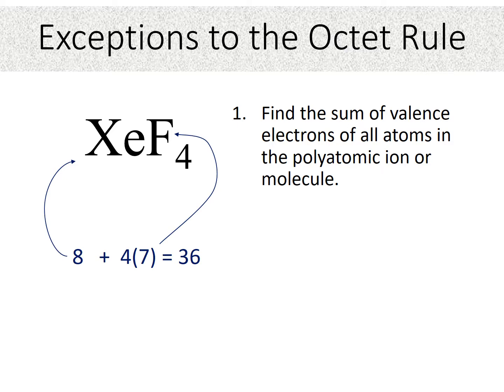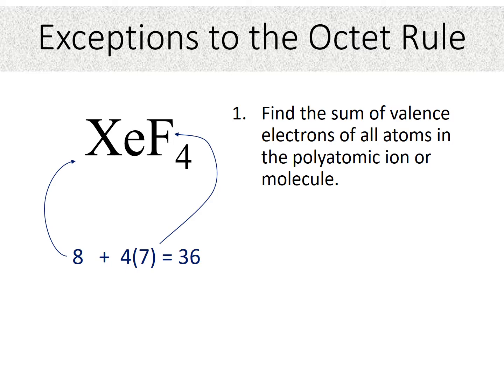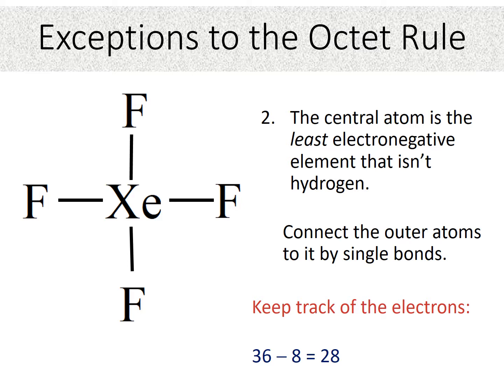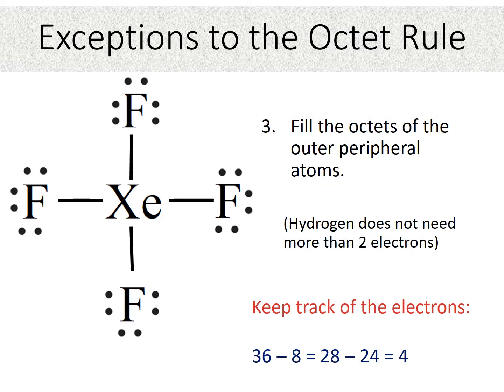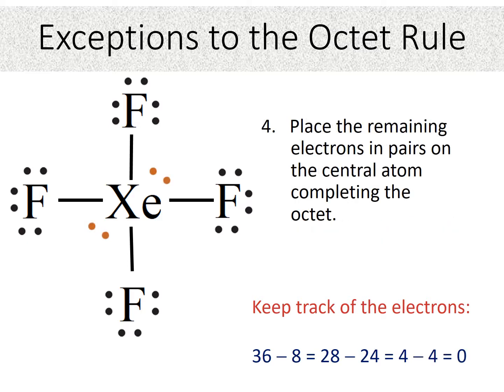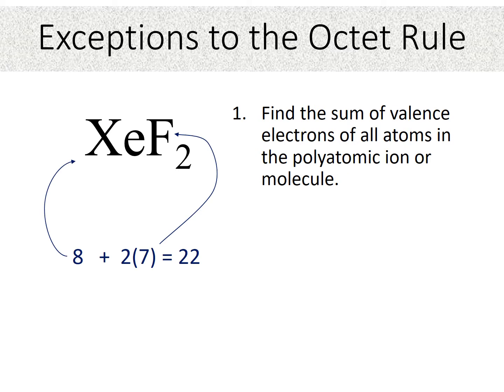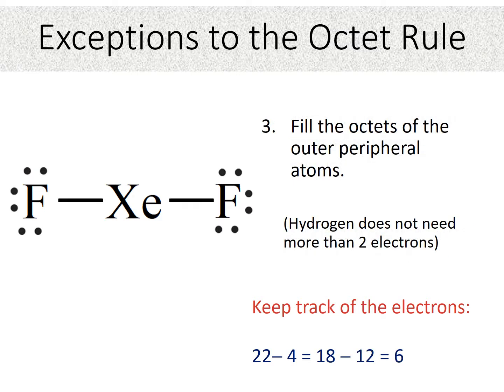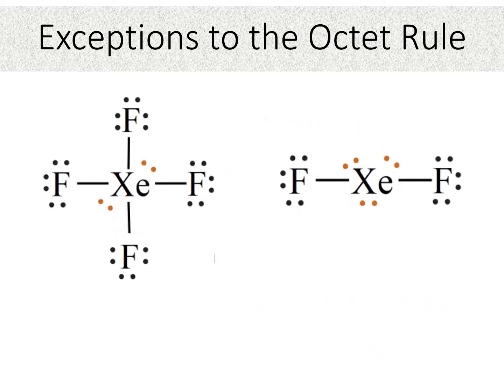Exceptions to the octet rule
Drawing Lewis structures that have more than an octet around the central atom.  Here we draw XeF4 and XeF2